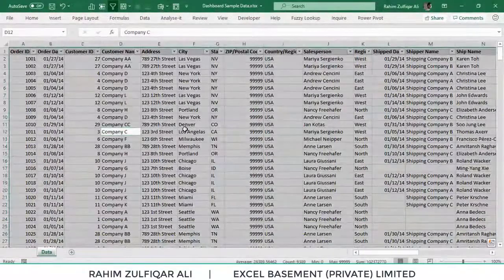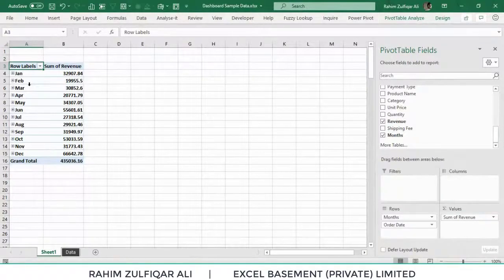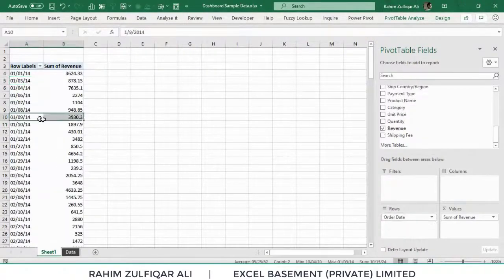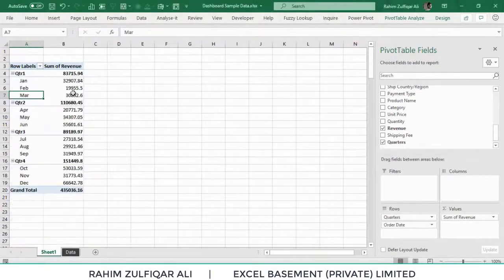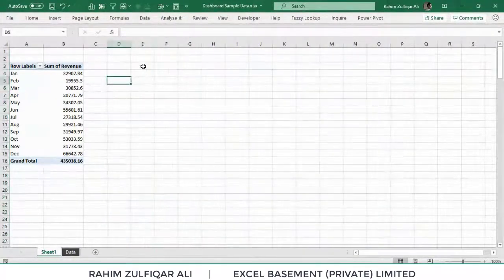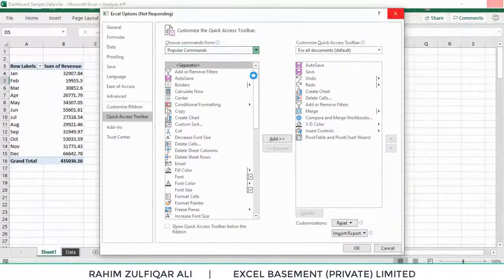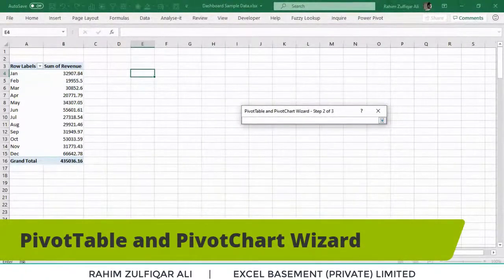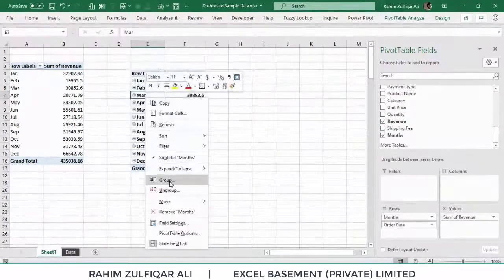Manage Different GROUPING in Multiple Pivot Tables in Microsoft Excel - Cache Memory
Manage Different GROUPING in Multiple Pivots in Excel
Different Cache Memory for Pivot Tables